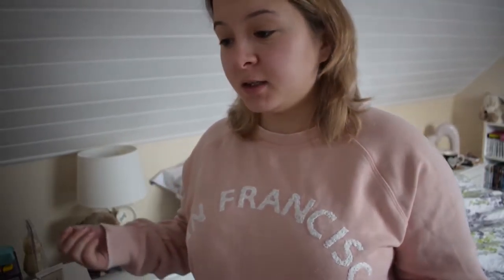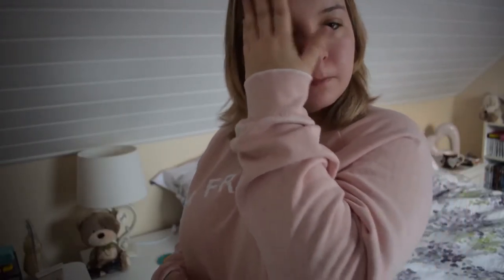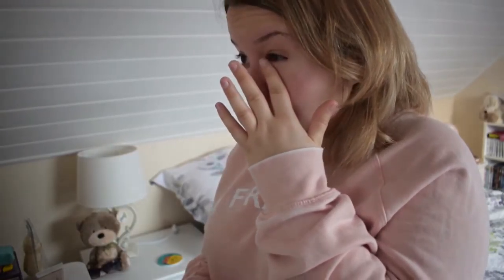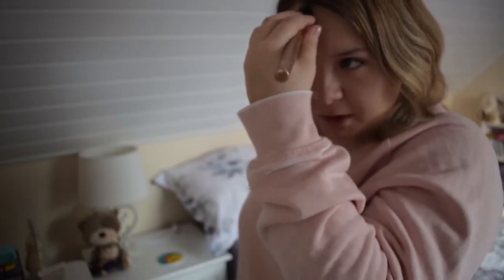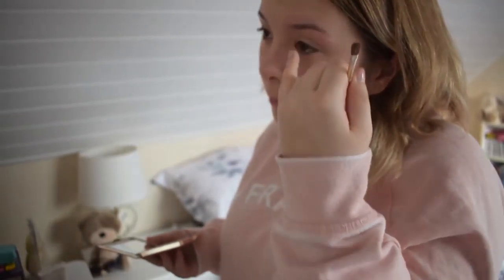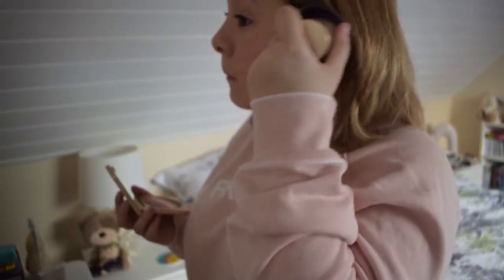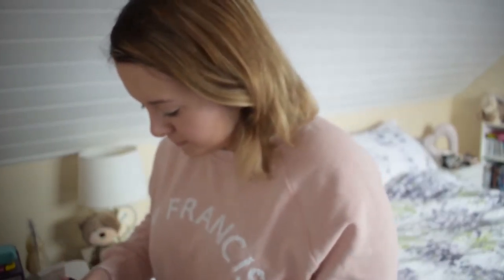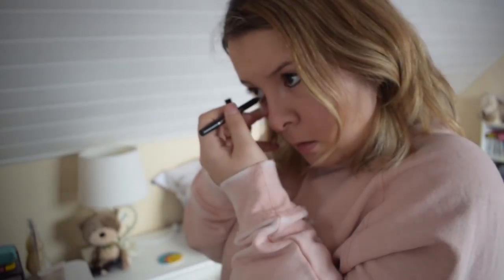How I Do My Makeup | Quick, Easy & affordable Makeup Tutorial | EverythingApril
This video is a tutorial on how I do my makeup on a daily basis.
Upload Schedule For Next Week:
Monday: Weekend Video Uploaded
Tuesday:
Wednesday:
Thursday:
Friday:
Saturday: Weekday Video Uploaded
Sunday:
2 extra videos will also be uploaded at random points within this week.
About the channel:
EverythingApril is a YouTube channel created by me, April. A mixture of things get uploaded to the channel from seasonal DIY's to life hacks and from beauty videos to pranks there is literally every kind of video you could ask for.
Want a specific type of video uploaded? Just leave it down in the comment section of any of my videos and I'll make sure to do it if appropriate.
I make a daily vlog everyday and make them into 2 separate videos that get uploaded every week. One called my weekday vlogs and the other one is my weekend vlog. I also upload 2 extra videos a week that I call "main content videos". You can find my favourite videos and my most popular videos in "Playlists".
At certain milestones I will do special videos:
You can help me reach these milestones by sharing my videos to social media sites (eg. Facebook & Twitter) and also telling your friends about the channel!
Mini Q&A:
Q1.) How old are you?
      A1.) I am 18 years old
Q2.) Are you a cat person or a dog person?
      A2.) Definitely dogs.
Q3.) Apple or Samsung?
      A3.) Apple all the way. I honestly couldn’t live without my iPhone!
Q4.) Do you believe in ghosts?
      A4.) Yes. I believe in ghosts, spirits, demons & aliens. Due to the amount of sightings with these things I feel it would be ignorant to think otherwise. Also I have had a lot of paranormal experiences in the past that I believe 100 percent.
Q5.) Are you afraid of heights?
      A5.) Depends what it is but not really. I could jump off a cliff into the sea if it was safe or climb to the top of the Eiffel tower and be fine. But there is no chance in hell I’d jump off a plane with a parachute. If I was in a plane or helicopter and it was about to crash, I guess I’d just have to go down with it. So it really depends on the situation.